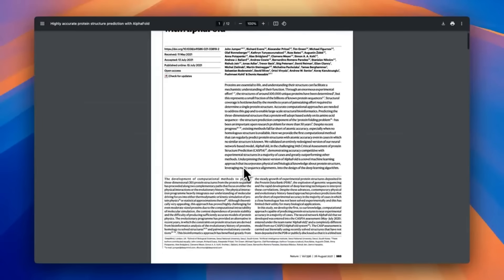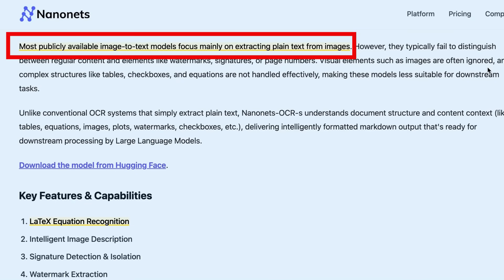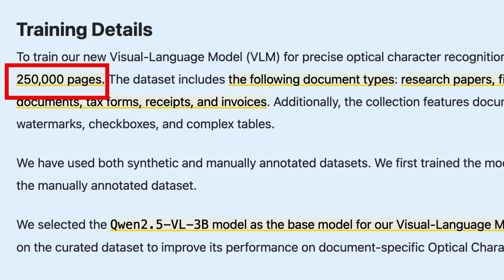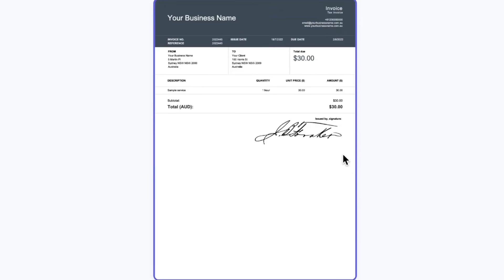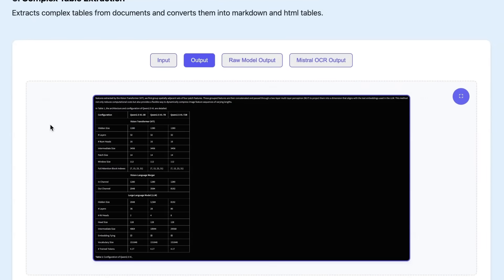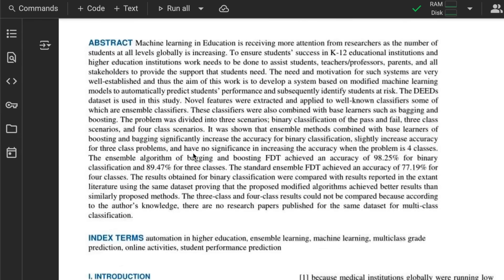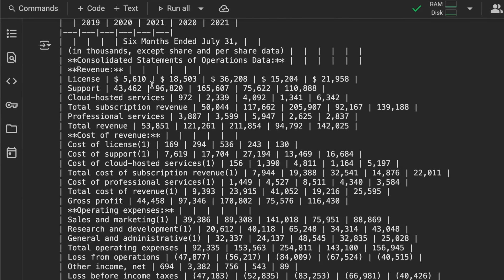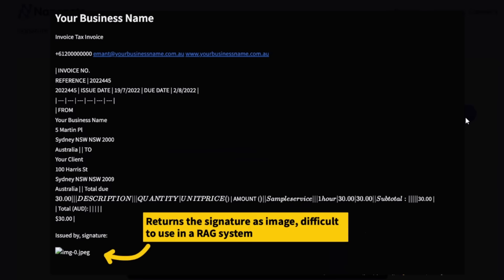NanoNets OCR-s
⏱️Time Stamps:
00:00 Intro
00:27 Nanonet OCR Small Blog
02:25 LaTeX Equation Recognition
04:35 Intelligent Image Description
05:31 Signature Detection & Isolation
05:51 Watermark Extraction
06:28 Smart Checkbox Handling
06:36 Complex Table Extraction
07:44 Nanonets OCR-S on Hugging Face
07:57 Colab Demo